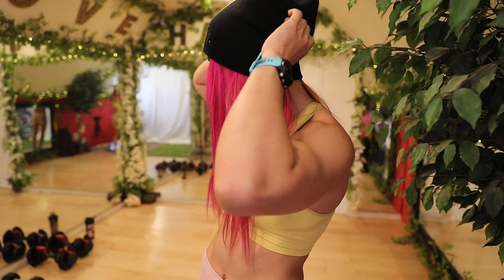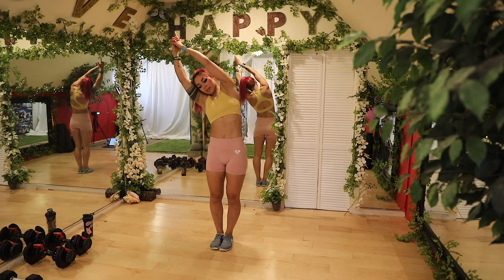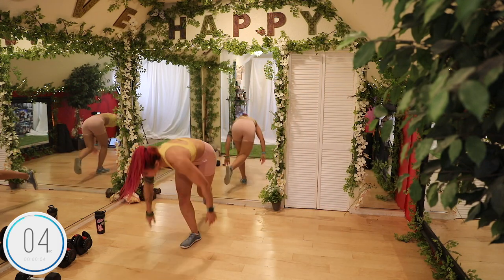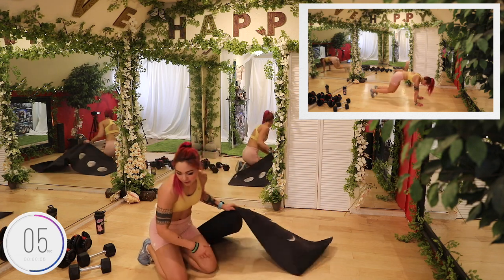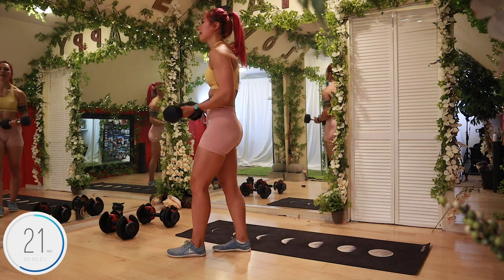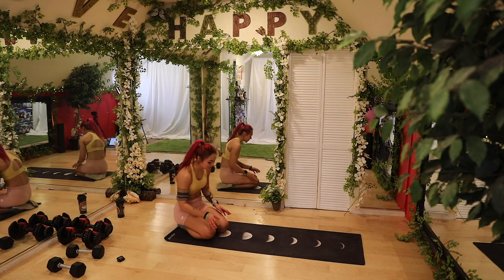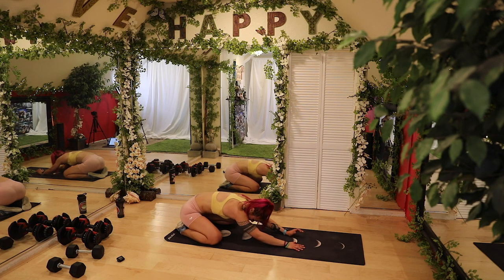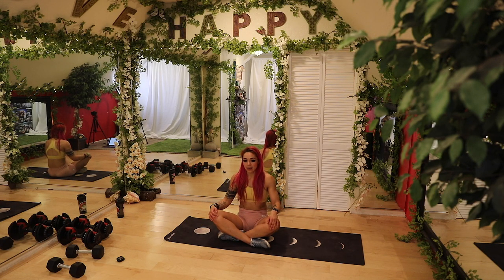30 Minute Full Body Dumbbell Workout Routine | Strength & Cardio | No Repeat Follow Along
Full Body, baby!! We've got an awesome no repeat workout today with dumbbells and bodyweight movements! We'll start with a warm up, go right into the workout and then cool it down with a stretch and mini guided meditation. LEGGO.

1. Back Lunge + SA Press (L)
2. Back Lunge + SA Press (R)
3. Kicksit
4. 3 Skater + Single Leg Burpee
5. 8 Ankle Taps + 2 Squat Jumps
6. DB Toe Touches
7. Plank Twist + Scorpion or 3 Legged Dog
8. Reverse Curls
9. Rollback to Reverse Table & Arm Rotation
10. Mogel + 10 Min Climbers
11. 4 Oblique Twists + 4 Side to Side Hops
12. 4 Small Crunches + 4 Penguins
13. Close Rows
14. Close Grip Curls
15. Diamond Push Ups
16. All Planes Skaters
17. Plank Jack to Pike Jack
18. Flutter Kicks